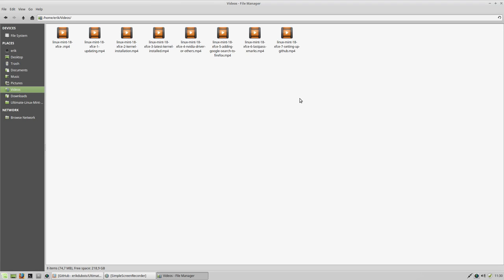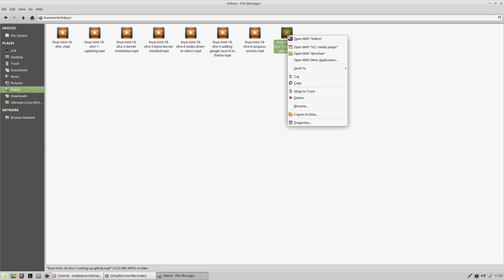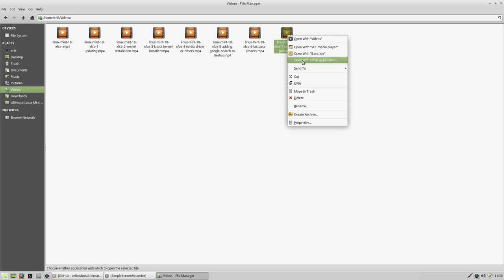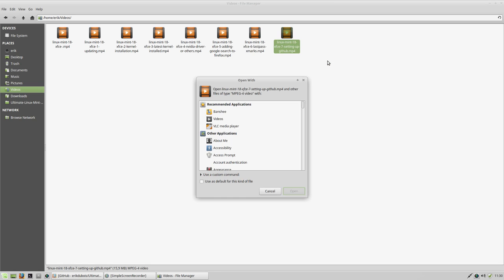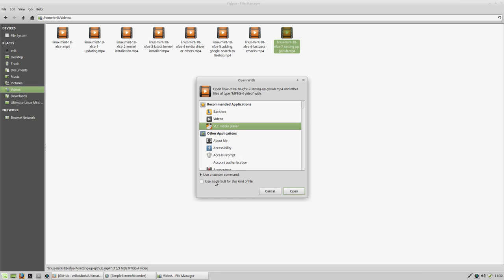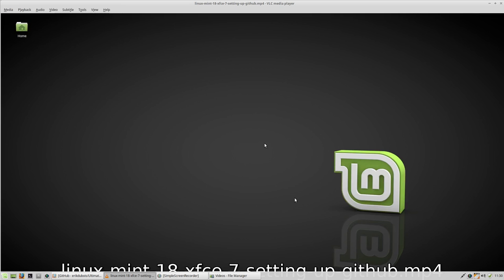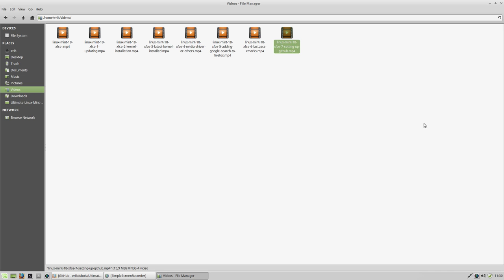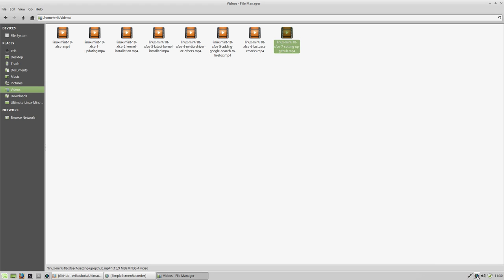linux mint 18 xfce 8 how to make sure vlc is the default player for movies